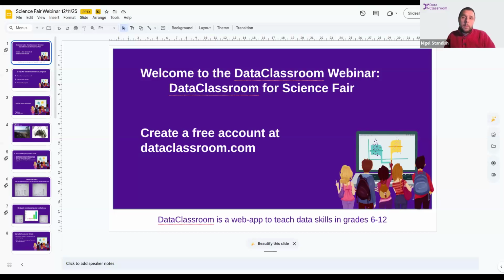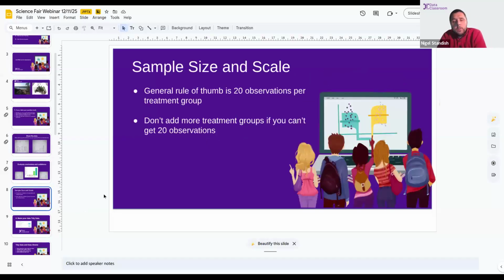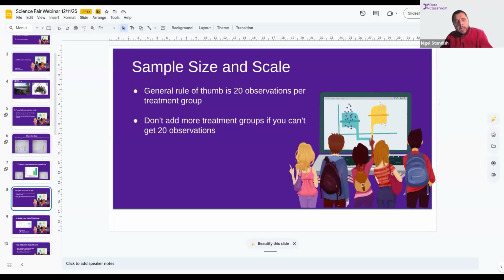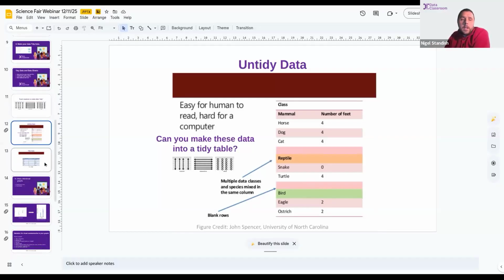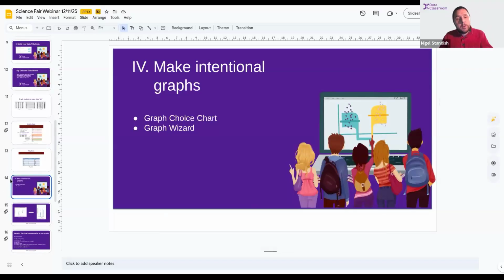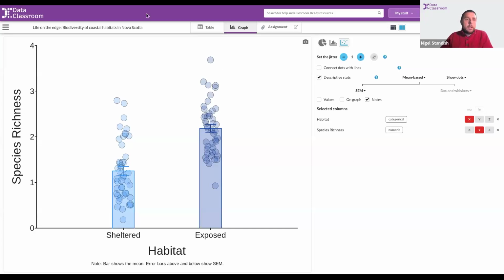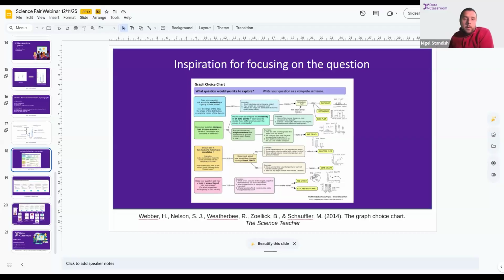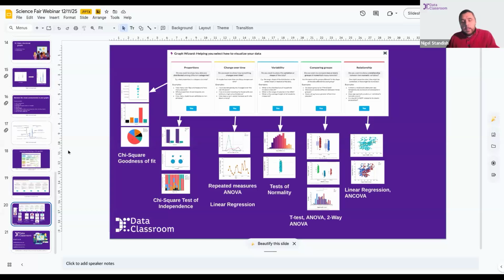Getting Started: DataClassroom for Science Fair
This webinar is for all the science fair teachers, research teachers, and to those who give their students the freedom to plan and design their original experiments. In this session, Dr. Nigel Standish will cover some guidelines for refining student project ideas, thinking about analysis before data collection, setting an appropriate scale for an experiment, and of course analyzing data.